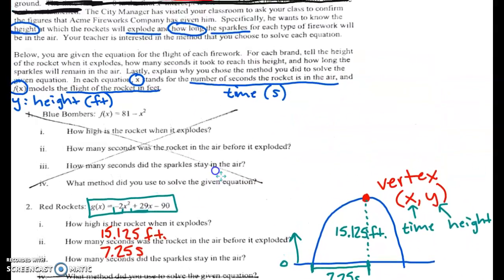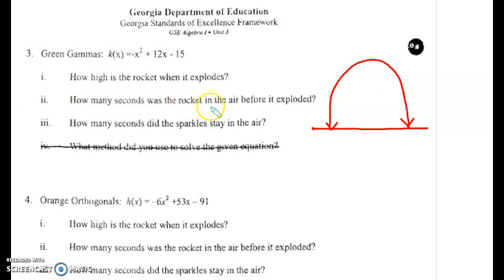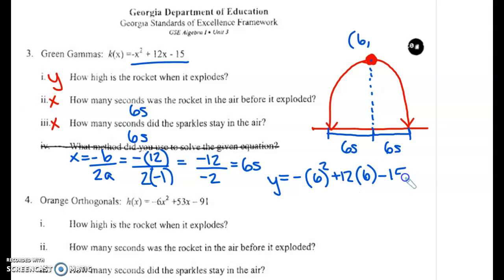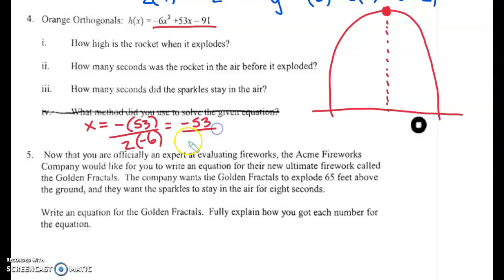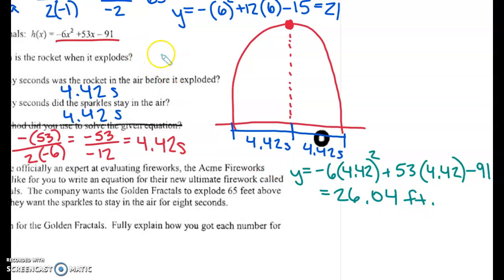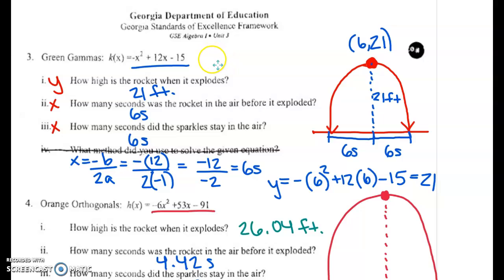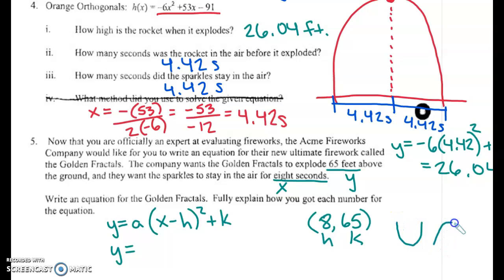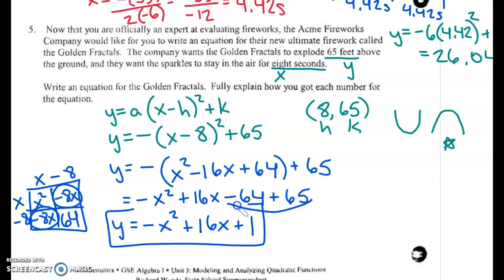Applications of Quadratics (Page 16 back)